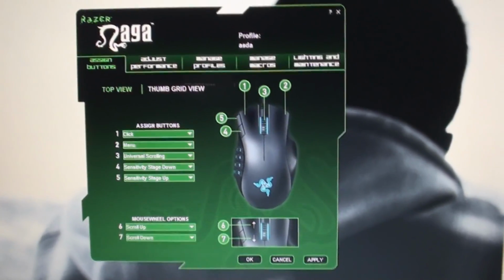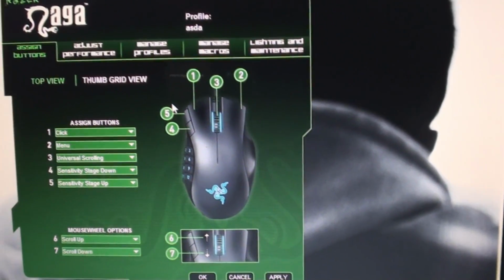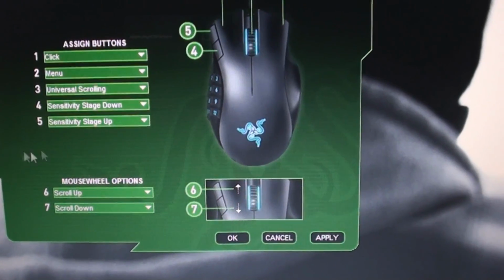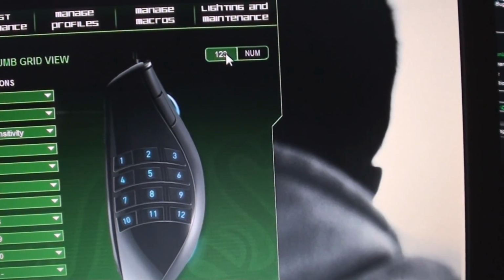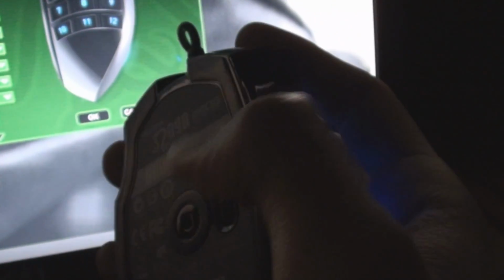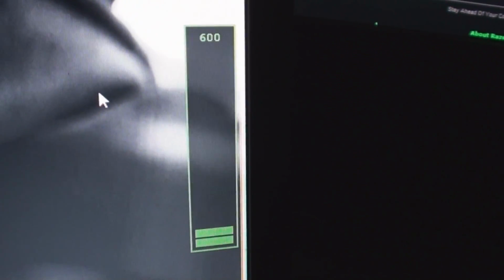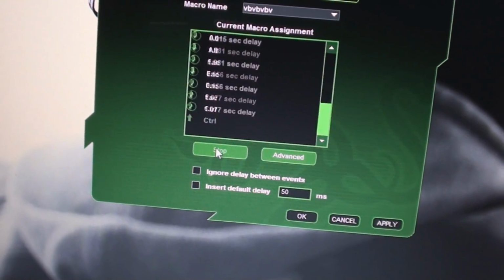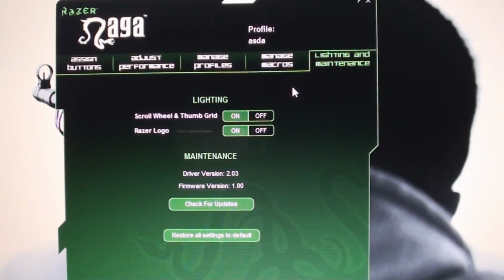Razer Naga Gaming Software Overview